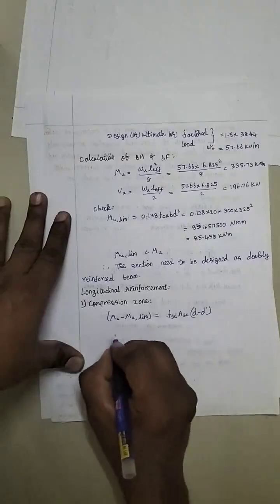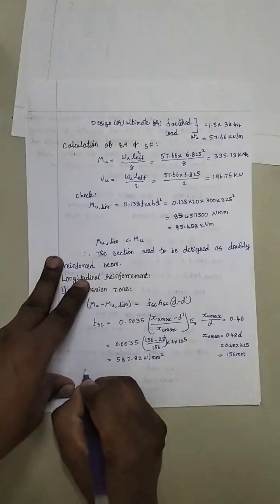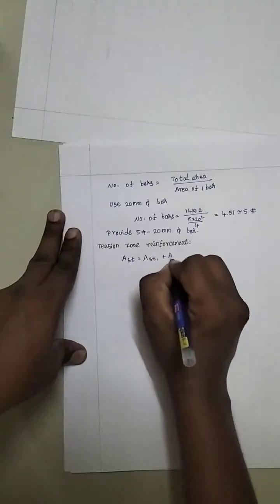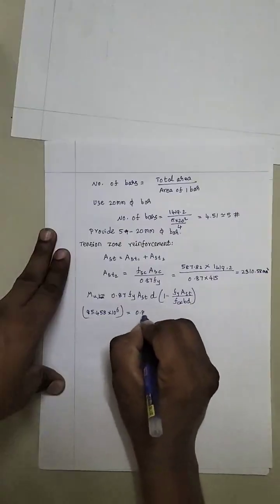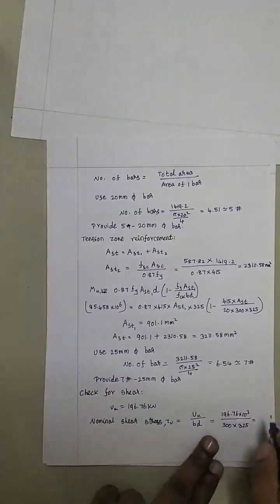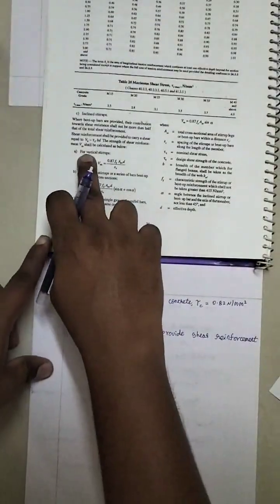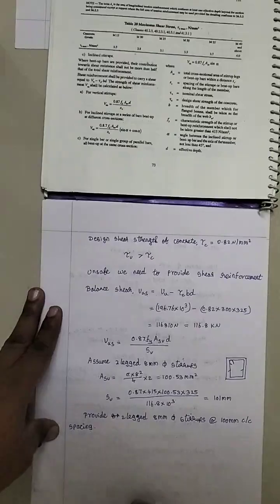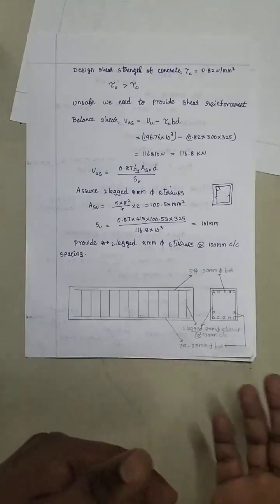Doubly Reinforced Beam Part 2